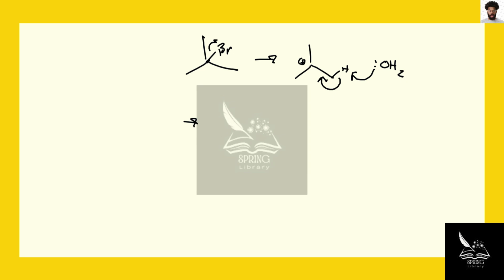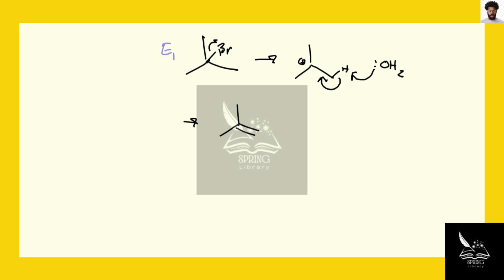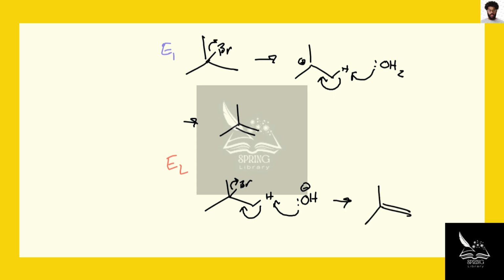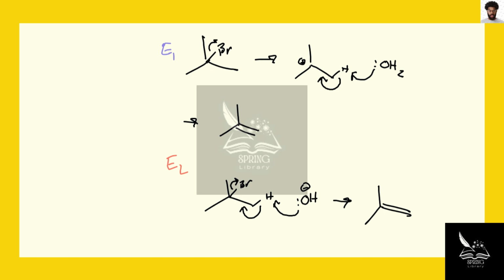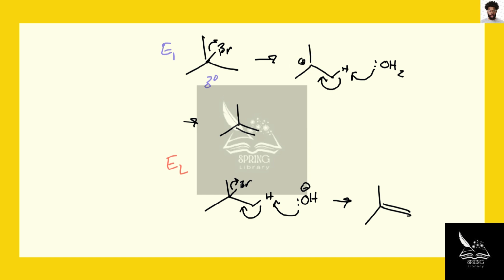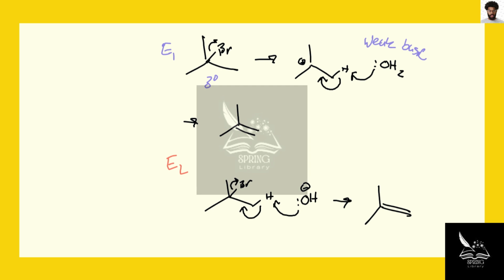[Chemistry] Preparative Reactions Describe the difference between an E1 and E2 elimination reaction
[Chemistry] Preparative Reactions Describe the difference between an E1 and E2 elimination reaction. Please include one example of each mechanism with explanation as to why it proceeds via the mechanism you stated.